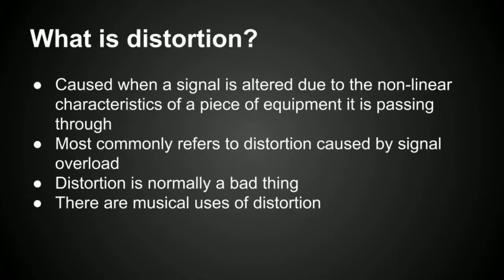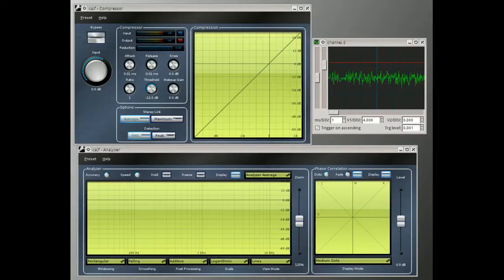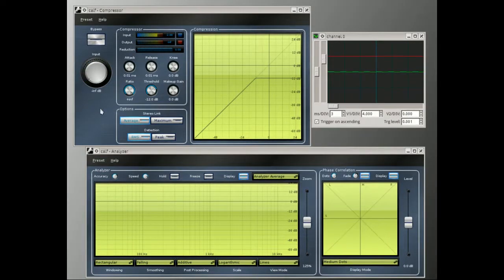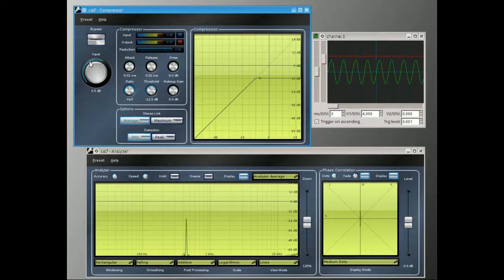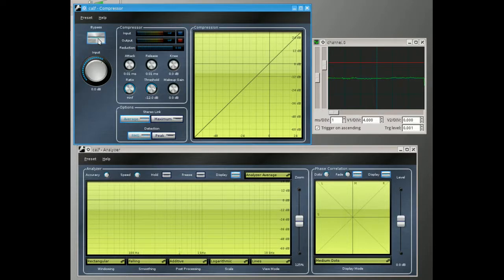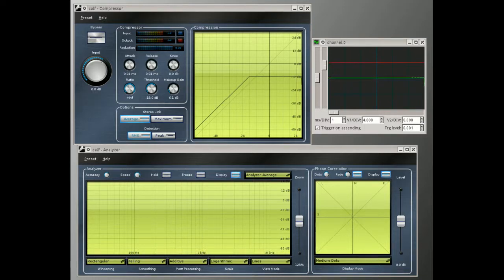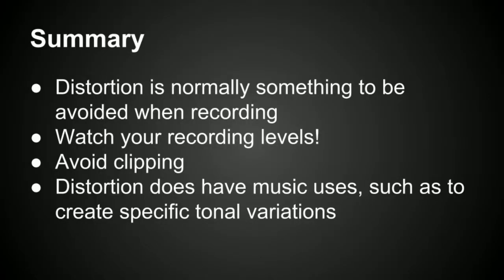Assignment 4: Distortion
Assignment 4 for Coursera Introduction to Music Production.

This describes distortion and how is can be damaging to a recording, as well as how it can be used for musical effect.